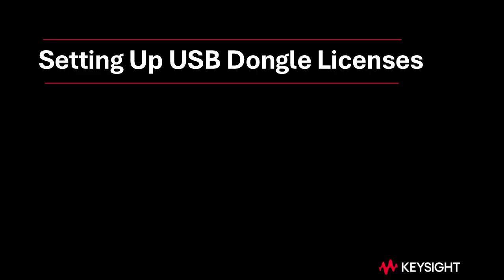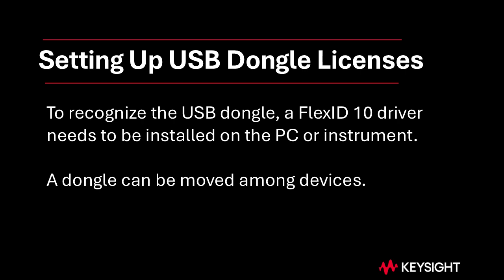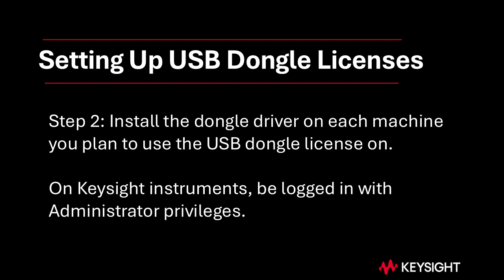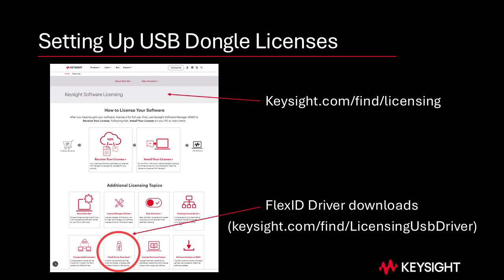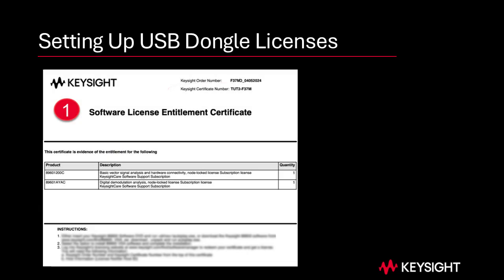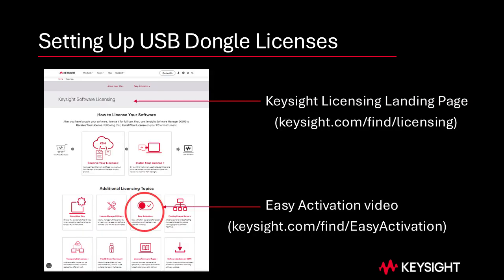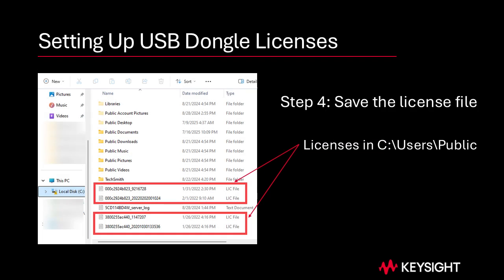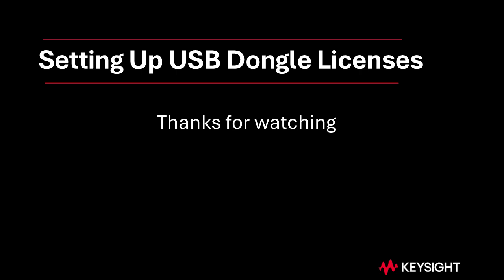USB dongle license setup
USB Dongle License Setup covers what a USB dongle is, how it is used, and how to set up dongle licenses on Keysight instruments or PCs.